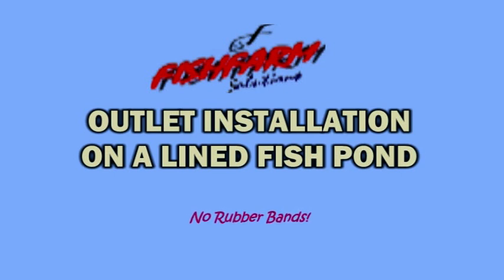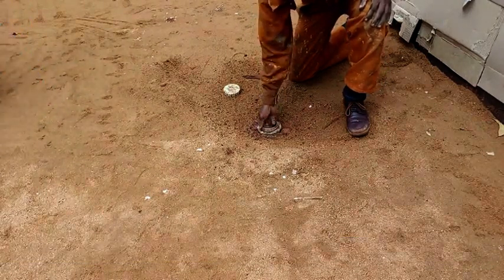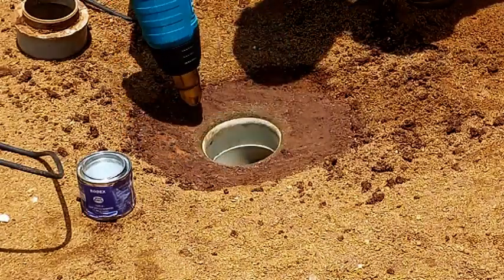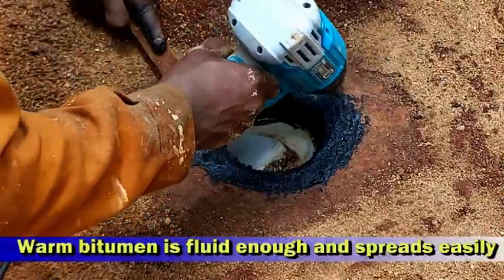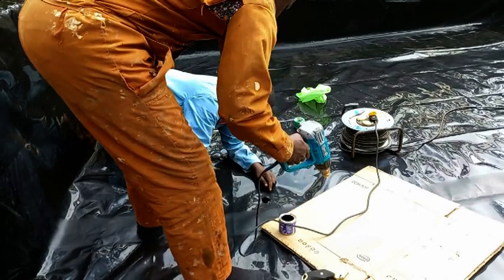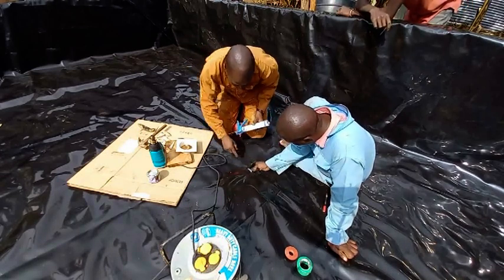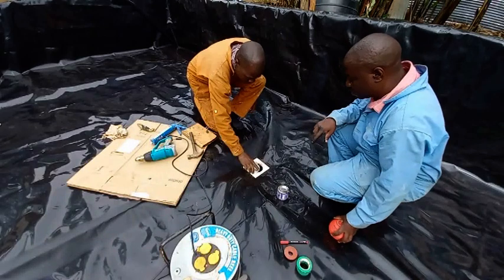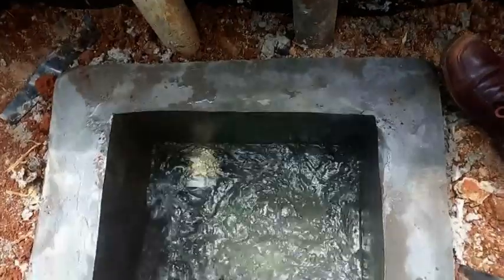INSTALLING A DRAINAGE OUTLET ON A LINER POND - NO USING RUBBER BANDS!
This video gives a step by step explanation on how to install an outlet on a PVC lined pond. The joint is very firm and permanent - no tying with rubber bands, No leakages